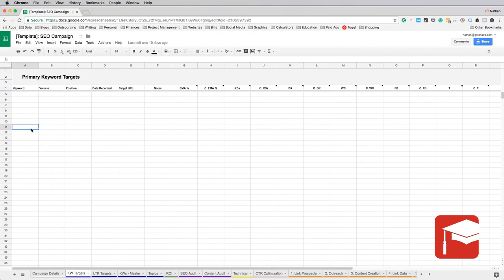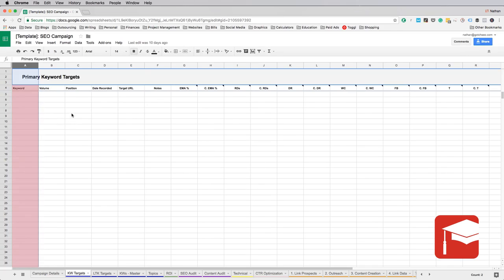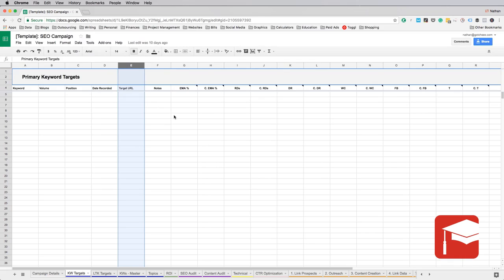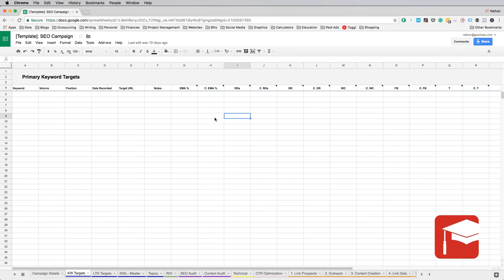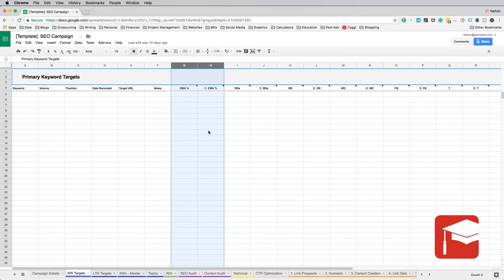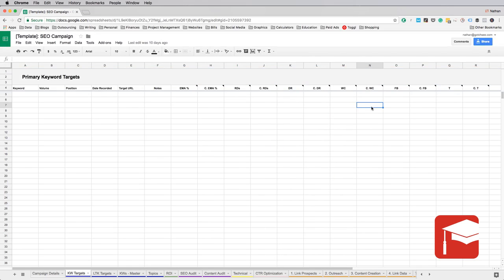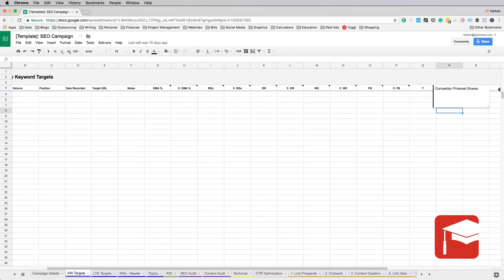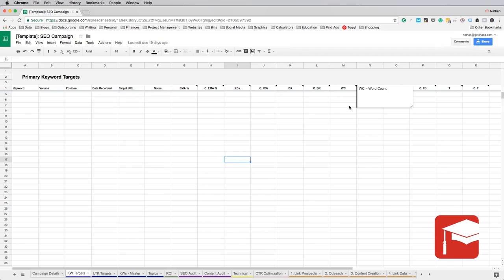6. How to Perform a Deep Competitor Analysis.ts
6. How to Perform a Deep Competitor Analysis.ts